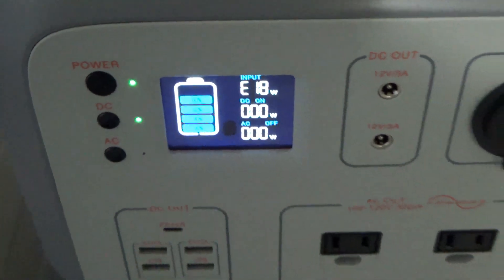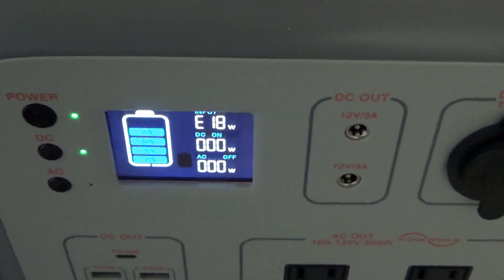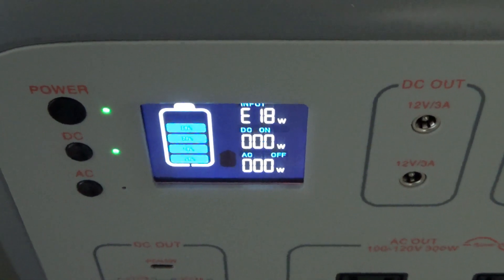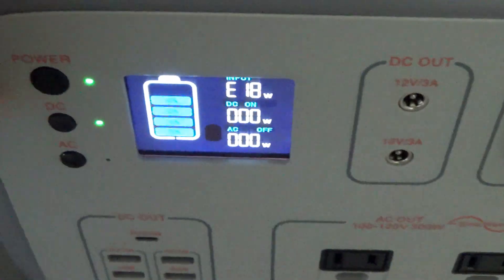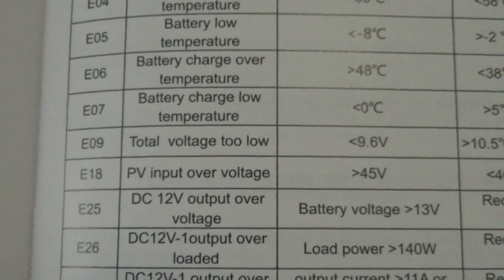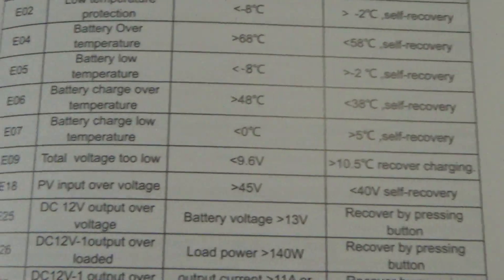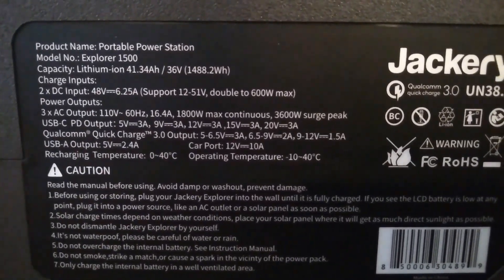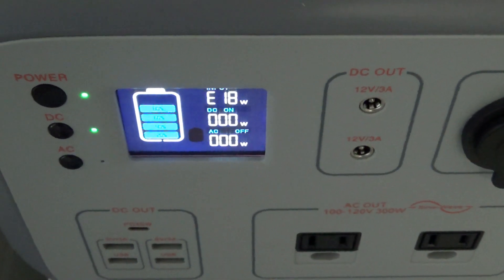E18 error code today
Just trying to charge the Bluetti AC50S with two 100 watt solar panels (Rich Solar) that are wired in series. Usually the AC50S can charge from these panels no problem, but the cold weather has caused the open circuit voltage (voc) to increase, and it looks like we are hitting the input voltage cutoff.